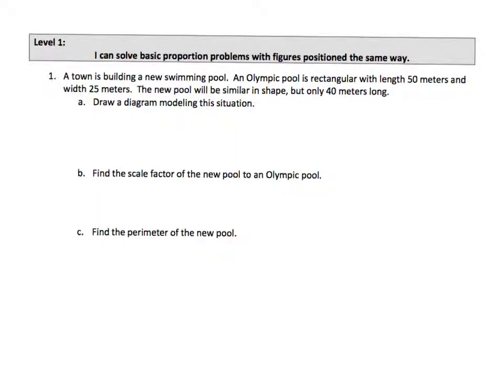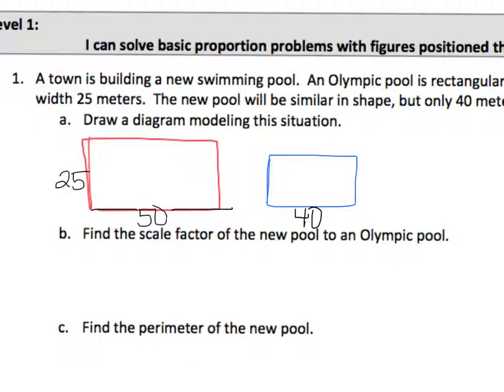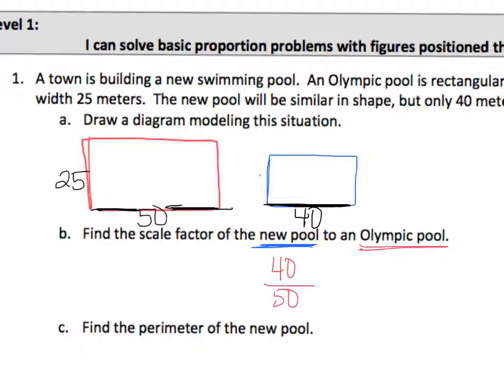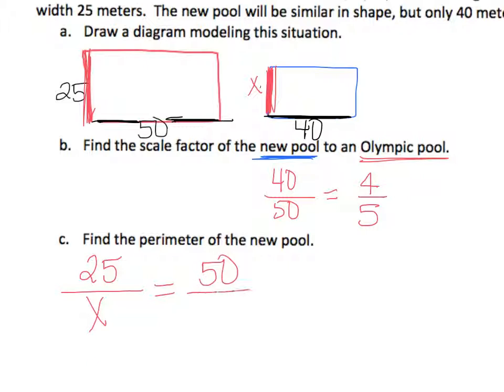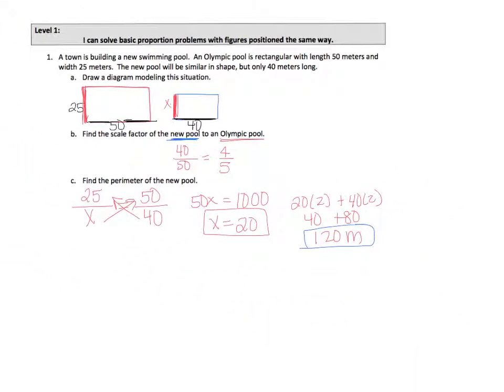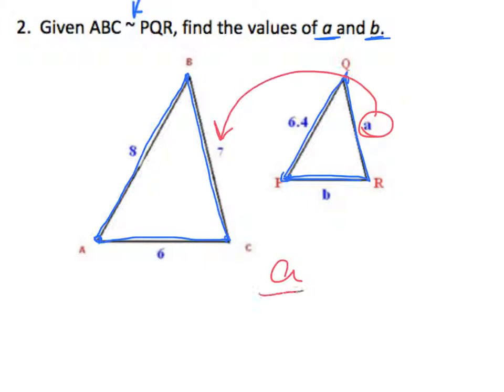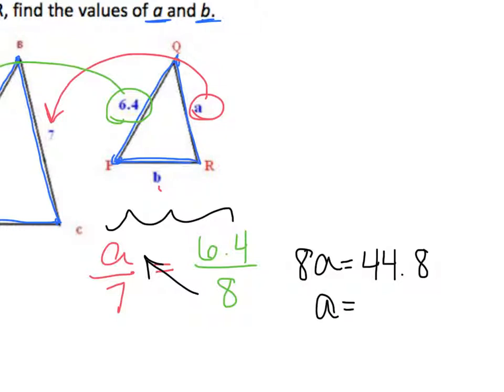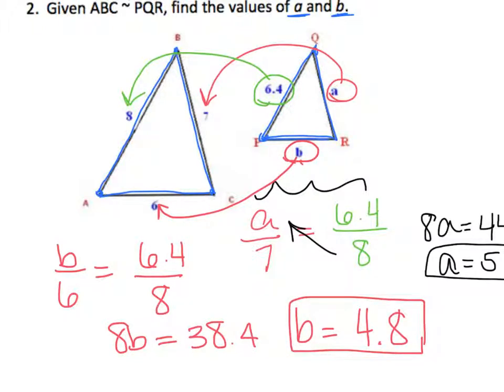475_7.2_level_1